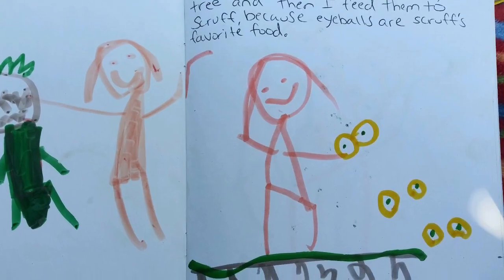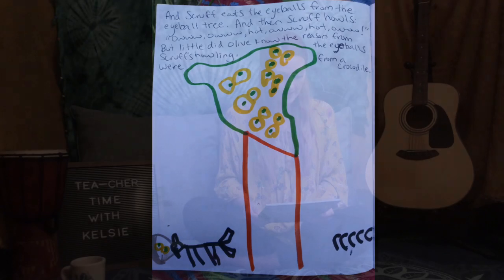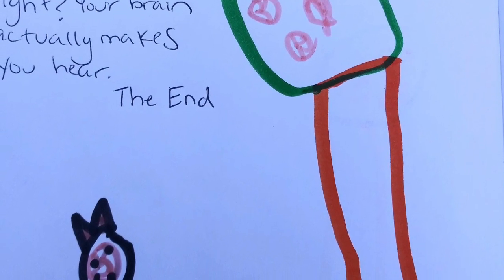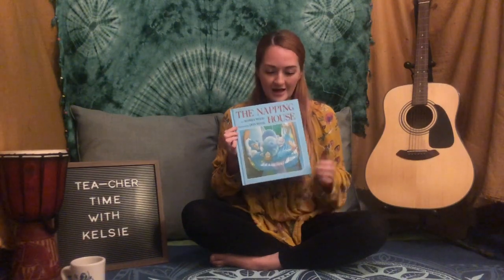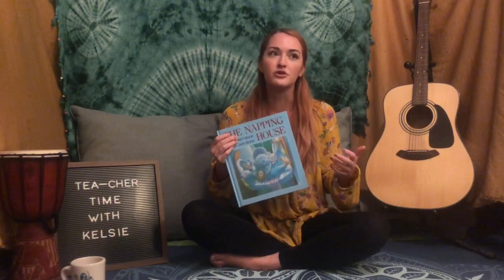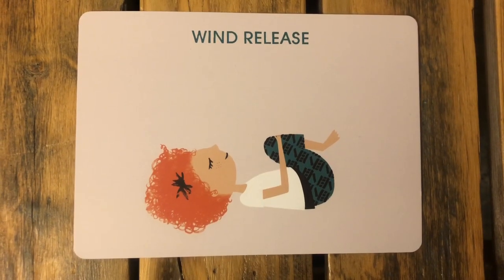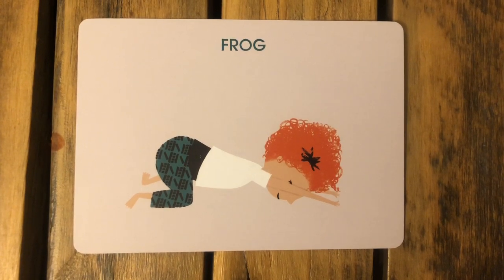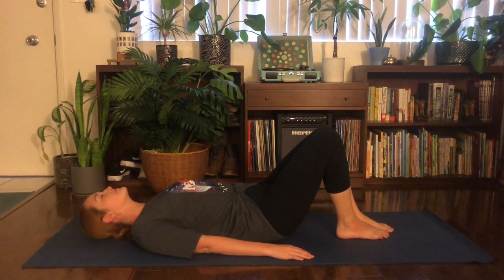Tea-cher Time with Kelsie: Author Spotlight- Olive Say